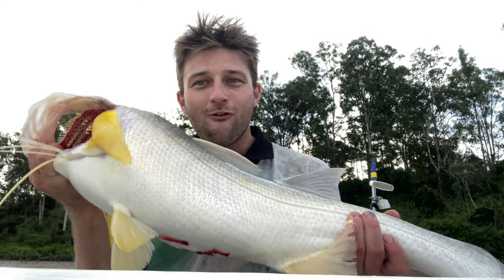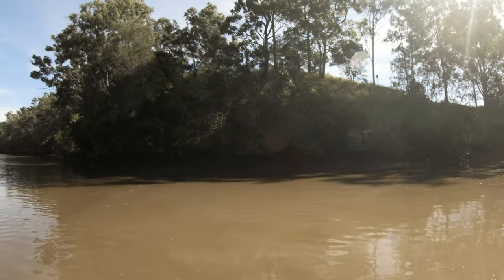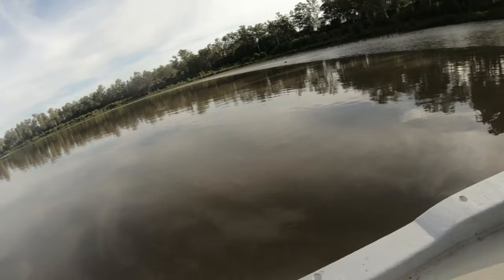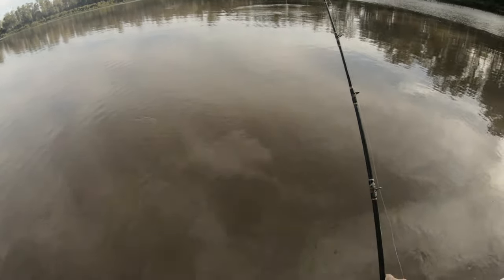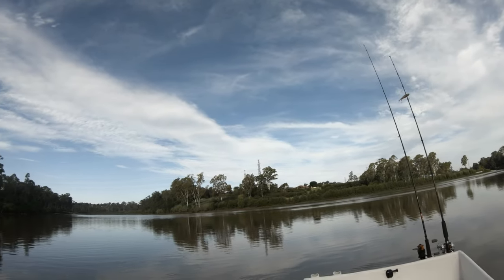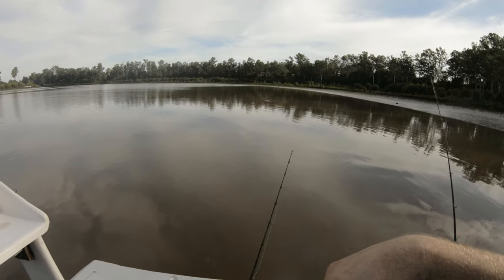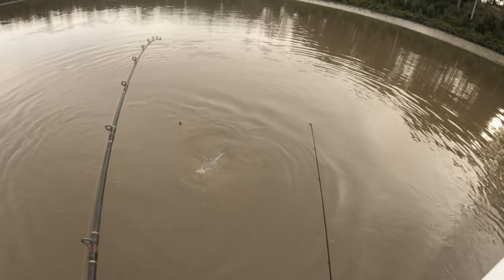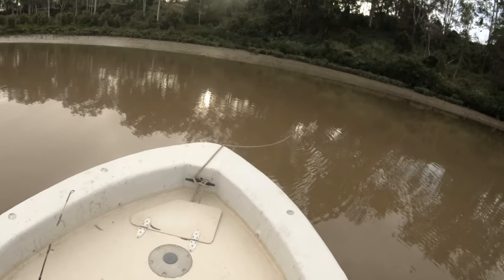THREADFIN SALMON ON LIVE BAIT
Just out for a later afternoon session catching THREADFIN SALMON ON LIVE BAIT. Managed to get a few live bait, mainly prawns and boney bream in the cast net. Both are quality bait when targeting these prized sport fish. So sit back and enjoy everyone.

Let’s connect on socials:
And remember guys that's fishing 80/20!